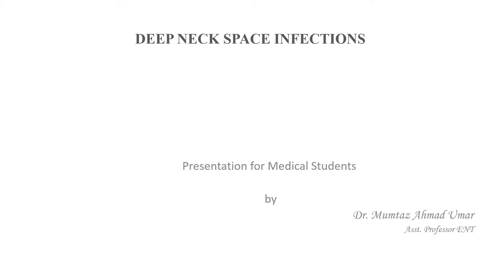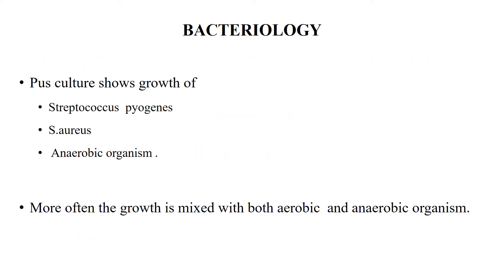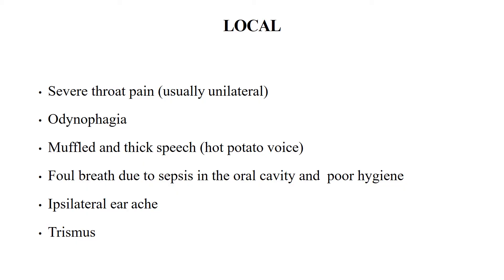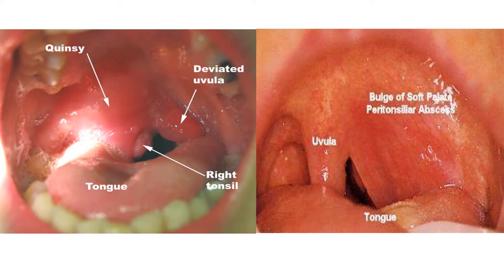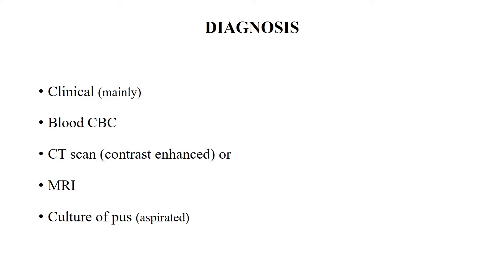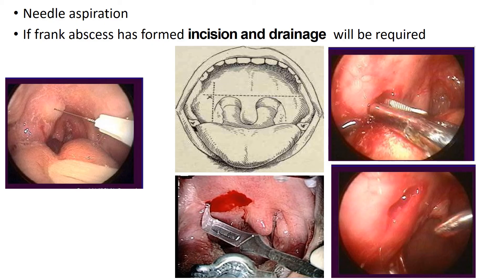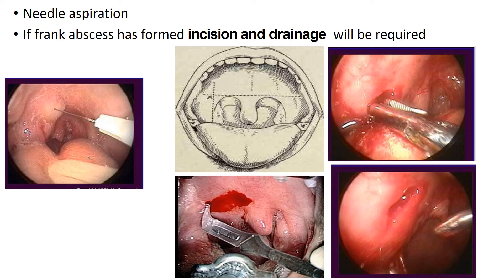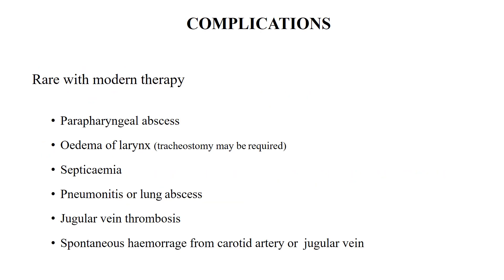PERITONSILLAR ABSCESS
Video presentation for medical student
Quinsy or peritonsillar abscess is a severe acute infection of peritonsillar area which need to managed to prevent complications